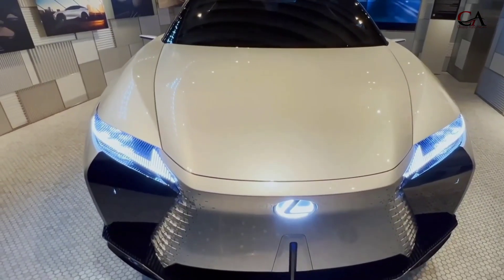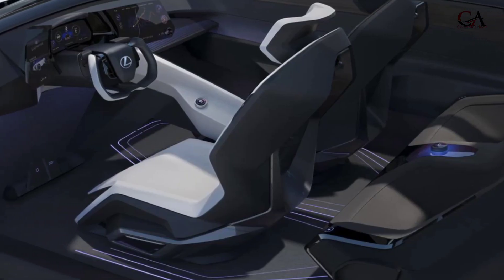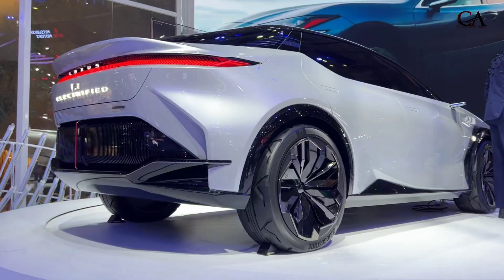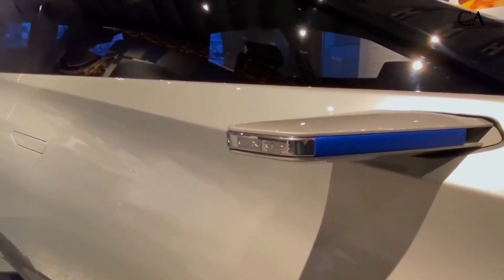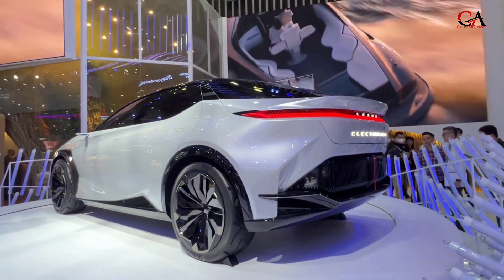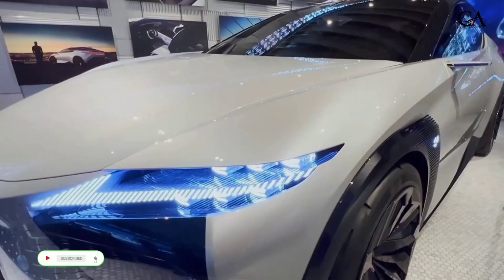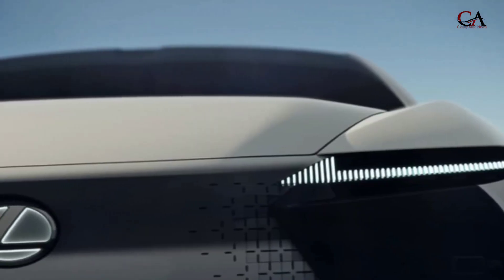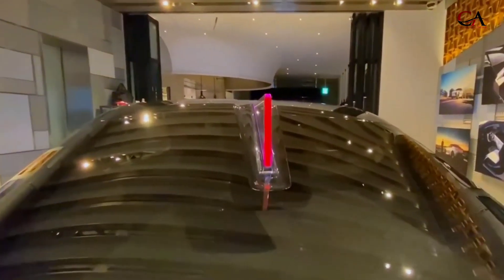The Lexus LF-Z is a 2025 battery-electric concept with a V-8 engine that sings up to 9200 rpm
Lexus LF-Z is the highest engineering Japanese automotive with a V-8 engine that sings up to 9200 rpm. Lexus' priority like most other automakers is a crossover with a quiet battery electric motor and artificial intelligence. To show how far Lexus can reach, it's fitting that the new Lexus LF-Z concept uses letters at opposite ends of the alphabet.The LF-Z uses other popular tricks like pop-out door handles, a rearview camera, large deep-dish wheels, and illuminated badging at all four corners. Most interesting are the translucent black panels lining both ends of the spindle grille, the self-driving sensors, the small blue core and the vertical cutout below the L logo are replacements for the cameras and other sensors.The LF-Z will get its power from the battery. The LF-Z uses Direct4, an electric all-wheel drive setup that aims to vary the torque split between the front and rear axles much more quickly than conventional systems.lexus lexuslf @trendcar9